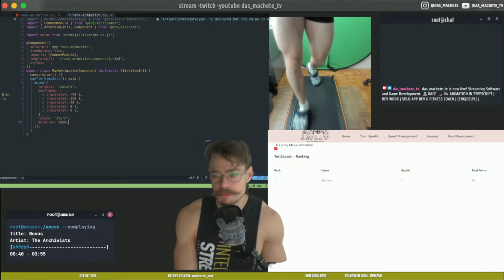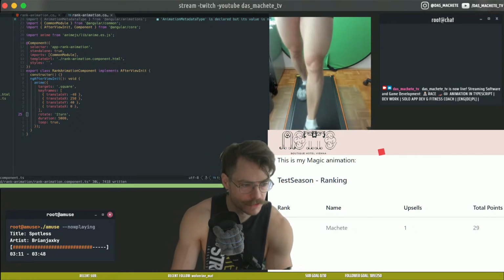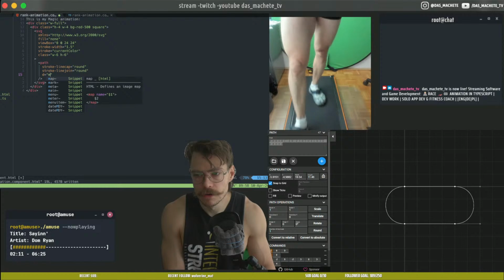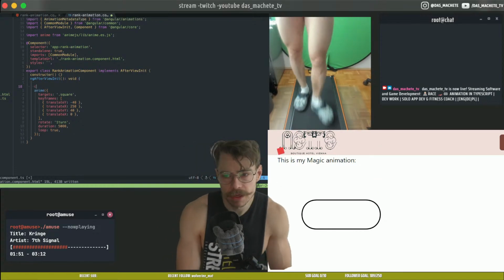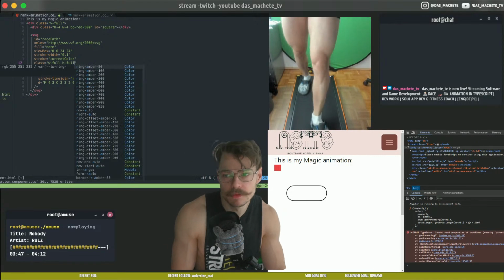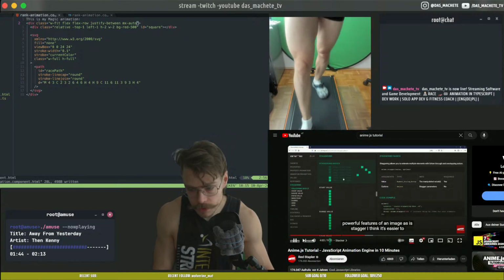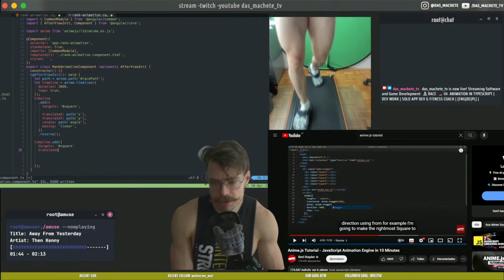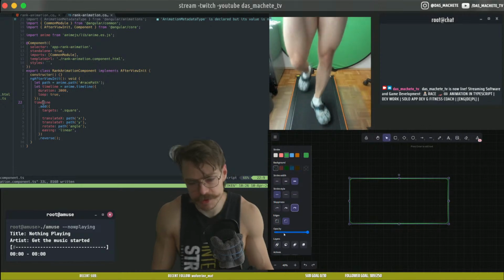👨🏼‍💻RACE 🏎️ ANIMATION 🏁 TYPESCRIPT | DEV WORK | SOLO APP DEV & FITNESS COACH | [ENG|DE|PL]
Lets get some Dev work done!